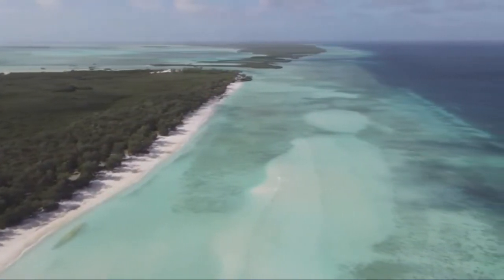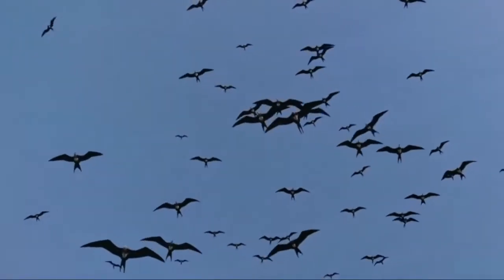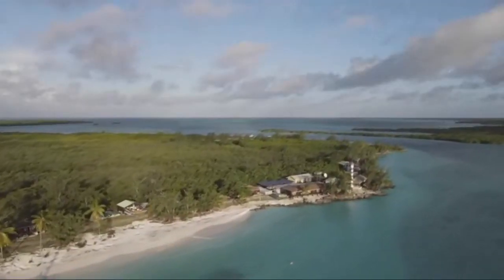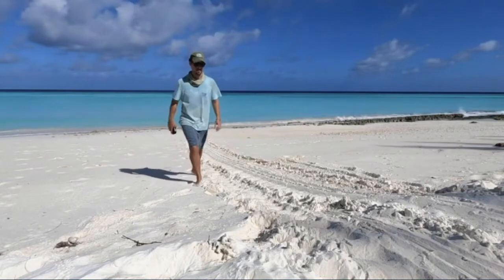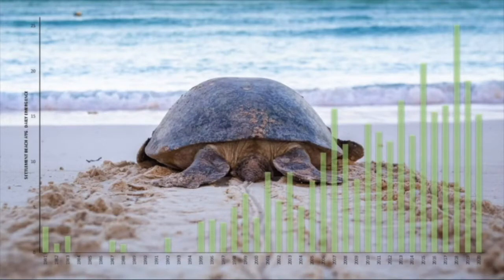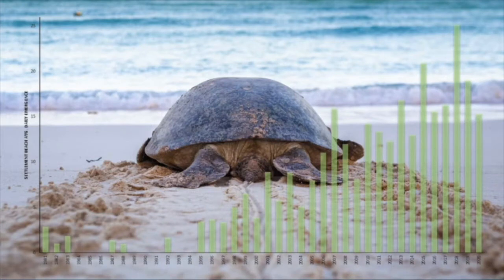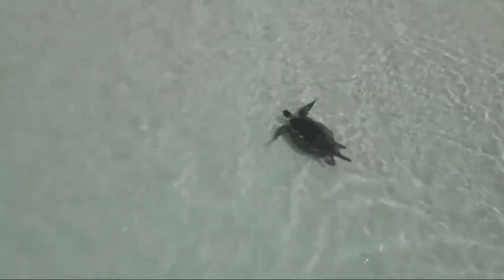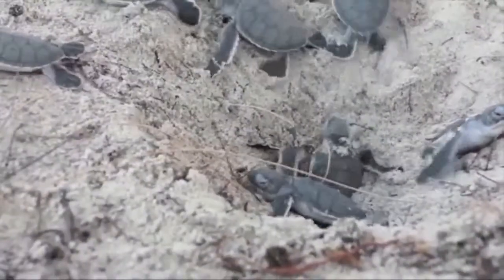Live from the Seychelles with Luke A'Bear | Recording Aldabra’s Incredible Green Turtle Recovery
Aldabra Atoll, one of Seychelles’ two UNESCO World Heritage Sites, is the longest continually protected green turtle nesting area in the Western Indian Ocean, with the population increasing significantly during the last 50 years. Yet, how does an organisation like the Seychelles Islands Foundation (SIF) monitor turtles and keep track of the population? Join us as we explore the simple but effective monitoring techniques SIF uses to track the green turtles’ recovery on Aldabra. We’ll see how the rangers on the atoll complete beach surveys every morning and then how this data can be used to see how the population is changing over time. Our talk will take you on a journey across Aldabra’s Settlement Beach and end with discussion whereby we’ll highlight the advantages as well as challenges Aldabra’ green turtles face. We want to share the beauty of the atoll and the conservation success story that is the recovery of the Aldabra green turtle population.